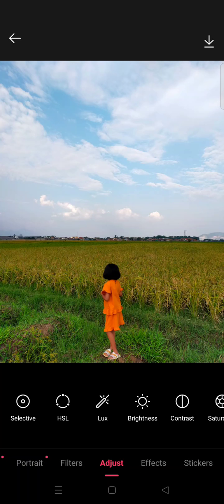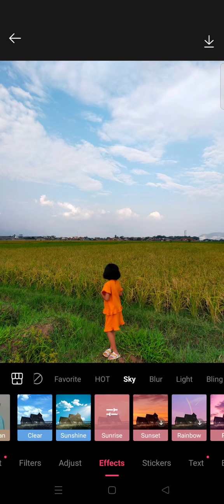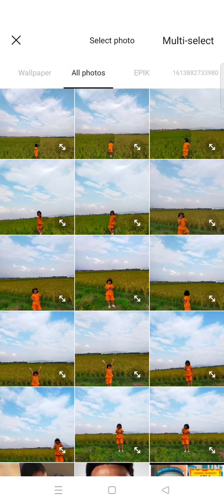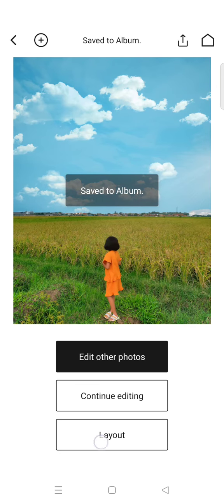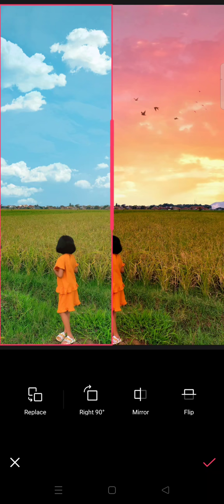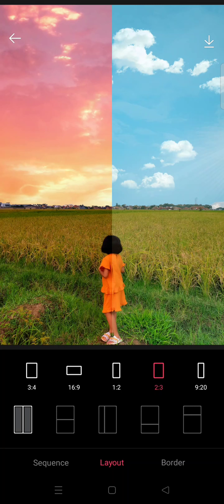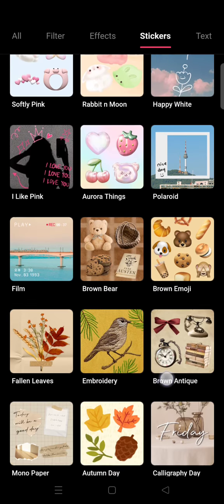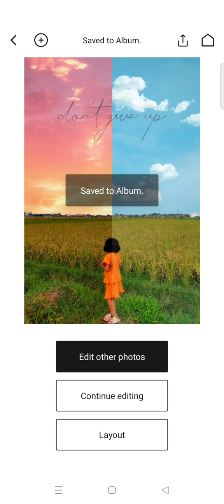How to Edit Two Different Aesthetic Skies in Photo on EPIK Photo Editor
Here is how to edit two different aesthetic skies in a photo on EPIK Photo Editor